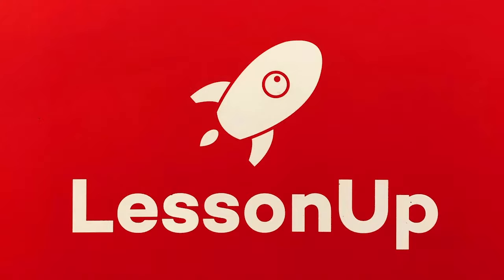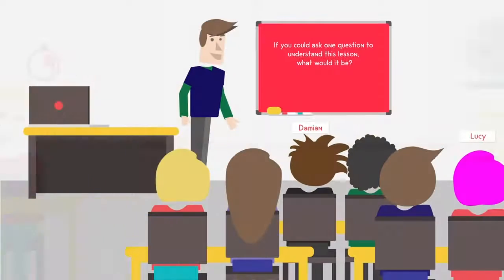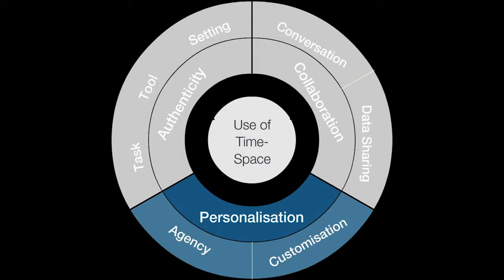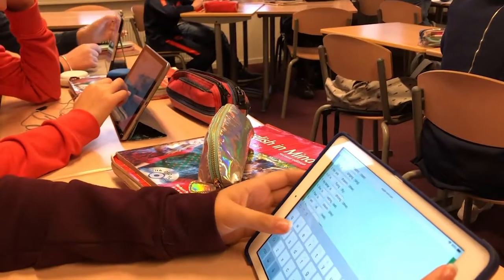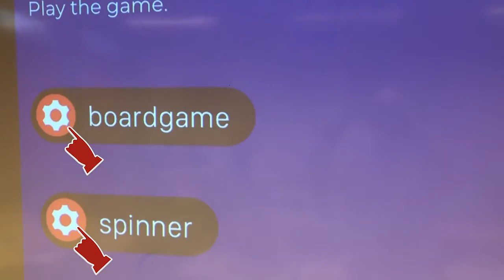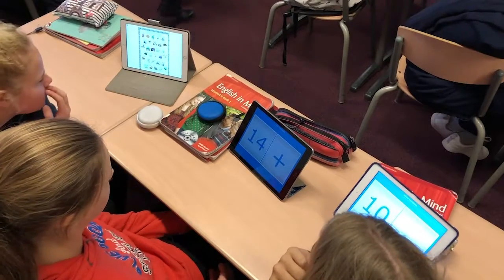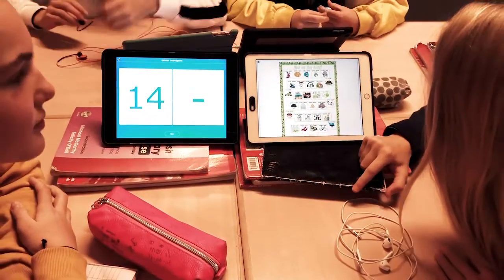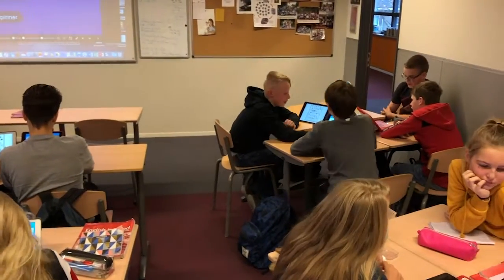e ttt Feedback with LessonUp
LessonUp is an online platform that makes it easy for teachers to create engaging lessons using video, images, interactive questions and quizzes.
Teachers can use their lessons right away on the central screen or interactive whiteboard in the classroom.

After the introduction of the topic, the learners show what they already know about it. Then the teacher motivates the students to take in the explanation.

This part of the lesson illustrates how to personalize a traditional task with the support of LessonUp. It can be used to differentiate in a classroom setting. By choosing their own activities the learners remain engaged and motivated. The advantage of doing exercises that are webbased is the immediate feedback.

Instead of telling the students where to find the exercises on the website, the students click the symbol in LessonUp.
They get immediate access to the right exercises.

In this part of the lesson the students demonstrate their newly acquired knowledge of the present continuous in pairs or groups of three. One of the students opens the spinner in LessonUp and the other student opens the boardgame. The number in the spinner corresponds with the number on the board. The plus, minus and the question mark inform the students whether their sentence must be affirmative, negative or interrogative. Using LessonUp for this activity saves time, because the students only have to click the symbols to get access to the spinner and boardgame.
During this phase the teacher provides educative feedback.